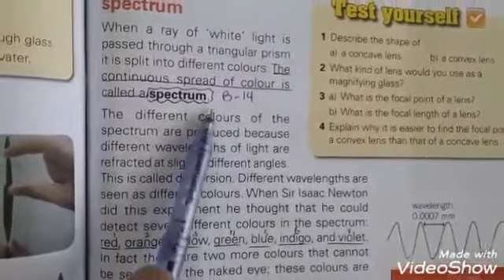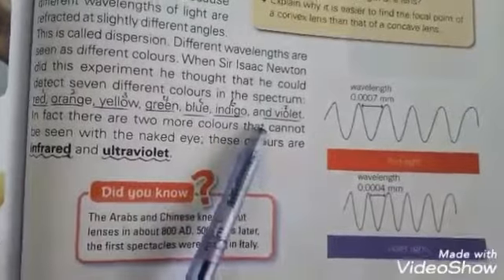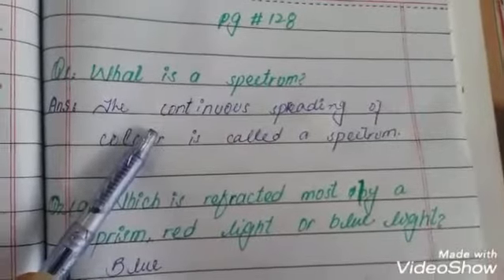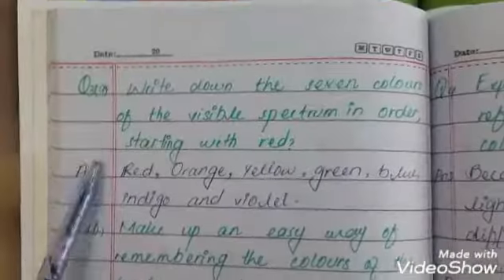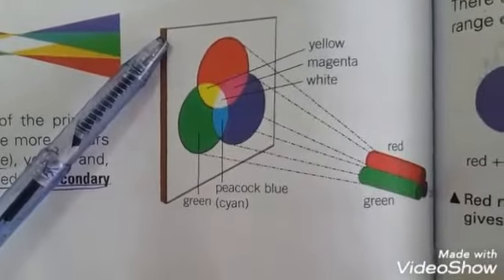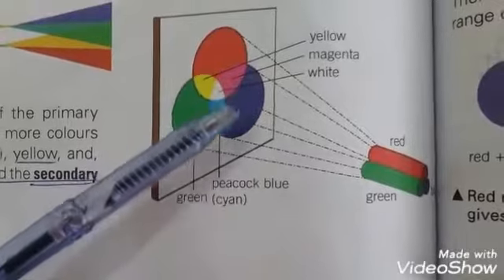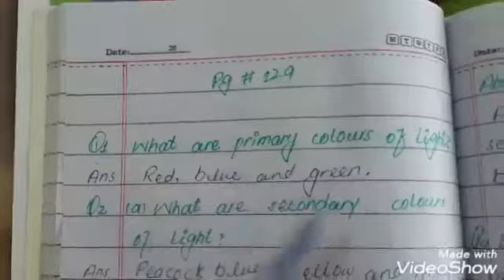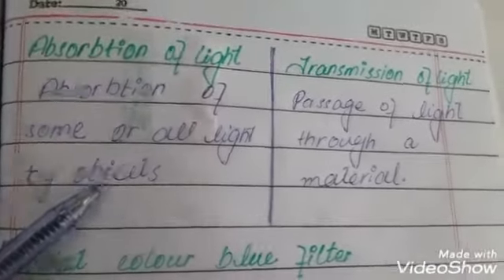Grade 7 Science 27th lecture